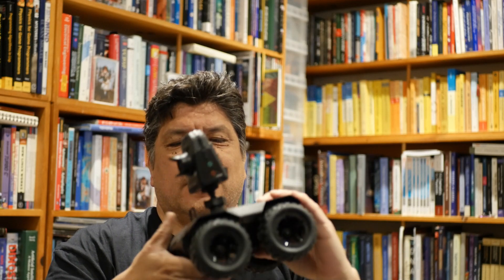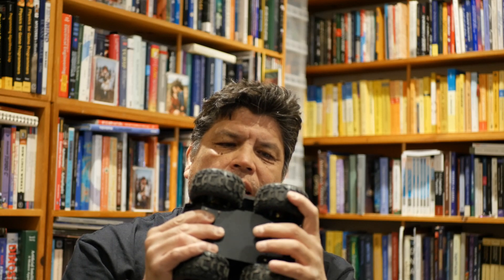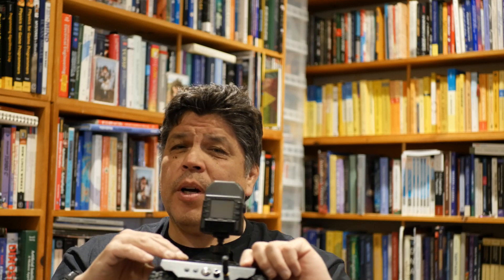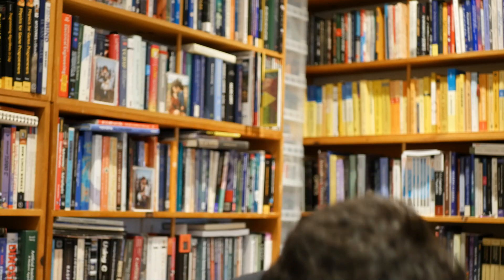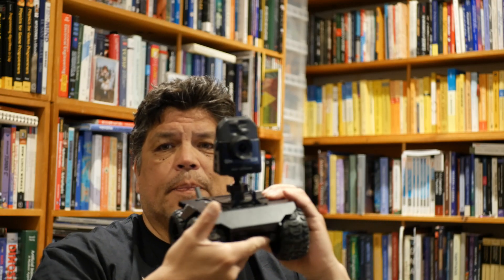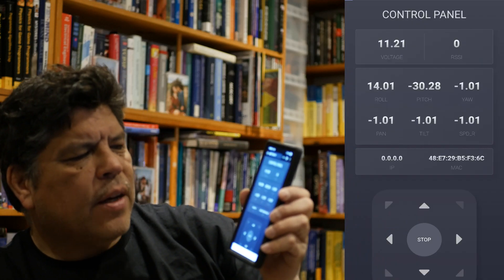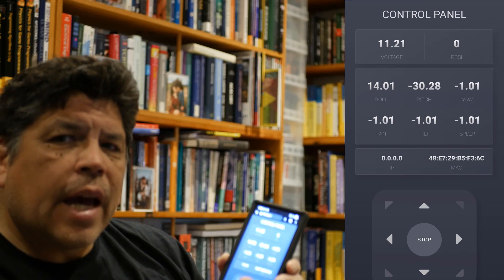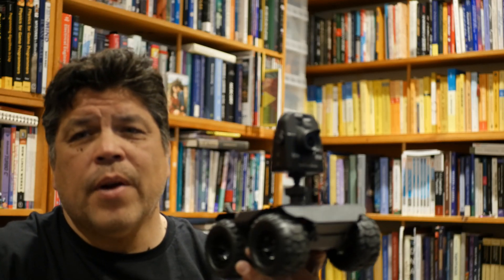Review of Waveshare Wave Rover Flexible and Expandable 4WD Mobile Robot Chassis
This is a review of a $99 metal chassis (pre-assembled) 4WD rover from Waveshare that I got on Amazon. The only thing required was supplying the 3x18650 batteries.